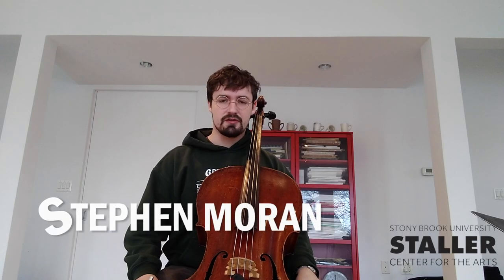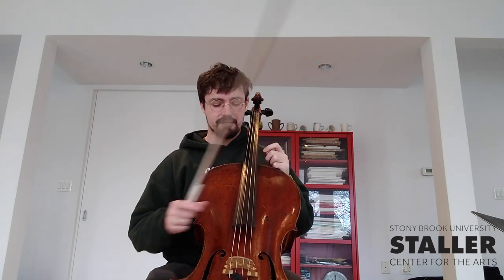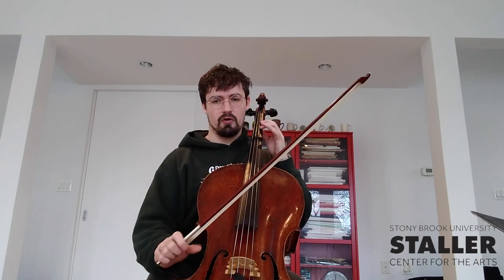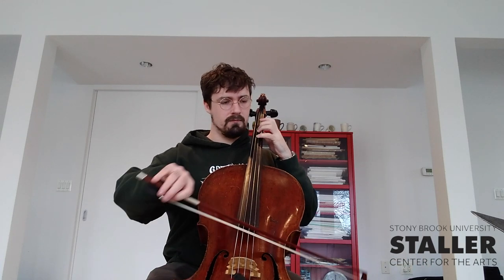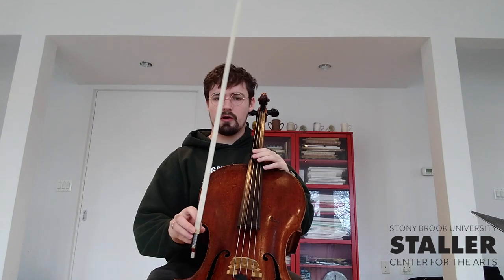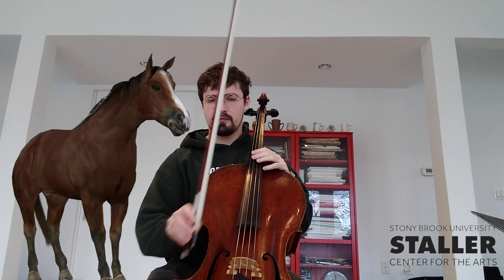Instrument Petting Zoo - Cello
Stephen tells us about the cello and plays a lullaby!